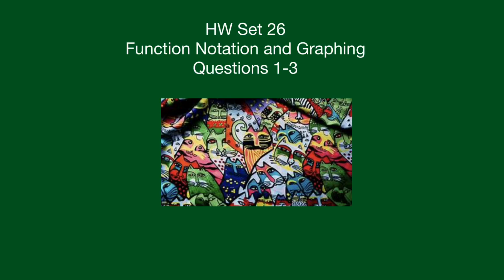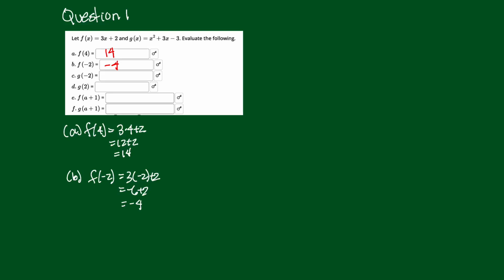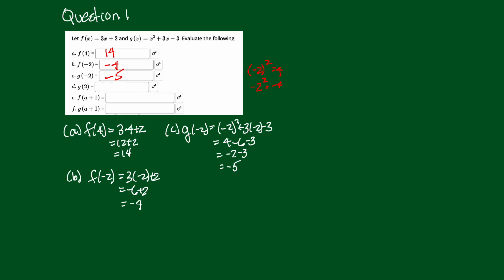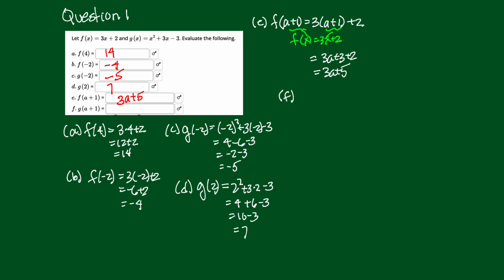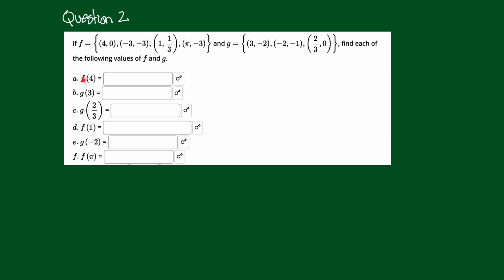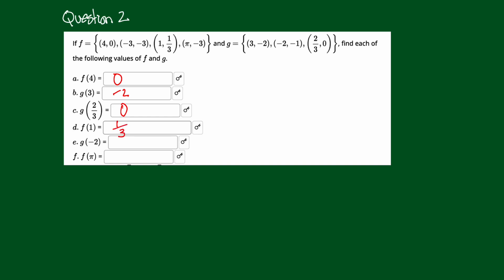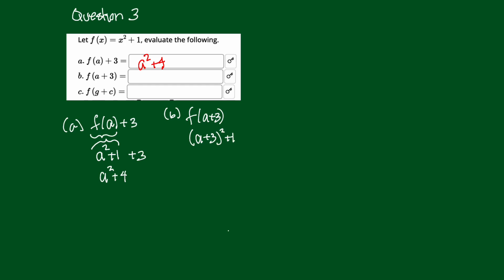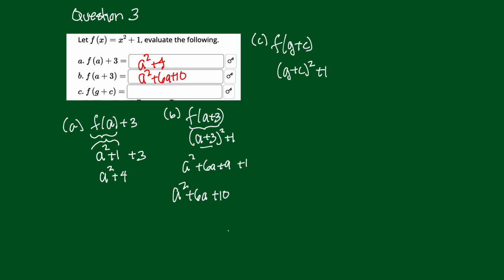76 HW 26 Questions 1-3